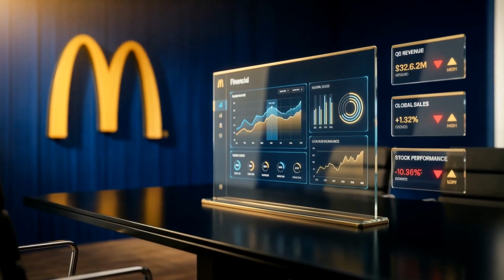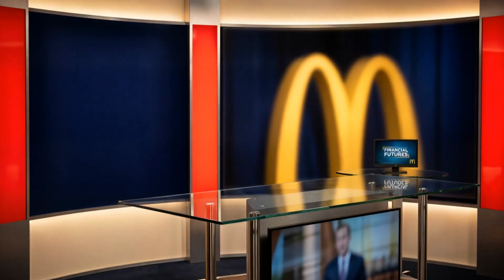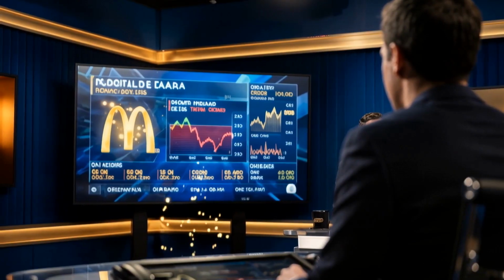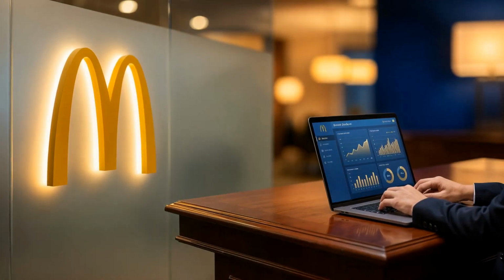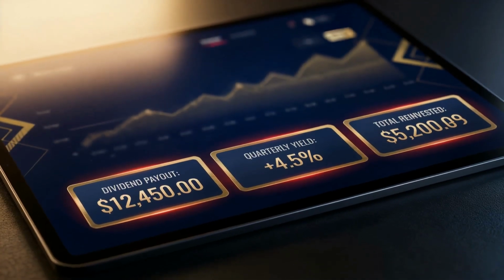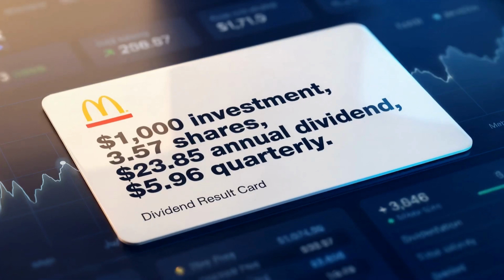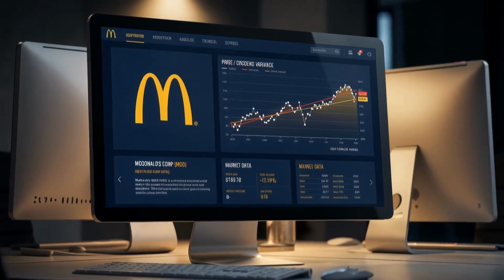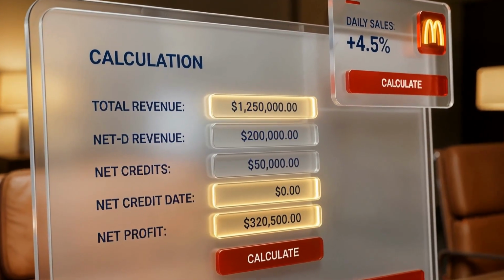How Much McDonald’s (MCD) Dividends Pay on $1K, $10K & $100K INVESTMENTS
Unlock the real dividend income potential of McDonald’s (MCD) with a deep breakdown of how much money you would earn from dividends if you invested $1,000, $10,000, or $100,000 using current market data at recording time.

In this video, you’ll learn:
✅ How many MCD shares each investment buys
✅ The current share price and annual dividend used in calculations
✅ Quarterly + annual dividend income for each investment level
✅ Step-by-step math so you can replicate it yourself
✅ Why McDonald’s is a strong choice for dividend income seekers
✅ Tips for beginner investors and passive income builders

Whether you’re just starting your investing journey or want a smart way to build passive cash flow with blue-chip stocks, this MCD dividend payout breakdown gives you real numbers you can use. Always double-check live prices before investing!
📌 Shares of McDonald’s currently trade around the mid-$300s and the annual dividend is about $7.44 per share (paid quarterly) — remember this can change over time.

OUTLINE:
00:00 Introduction
00:21 Understanding McDonald's Dividends
01:28 The Three Investment Levels
02:35 Real Numbers Breakdown
03:39 Your Next Steps